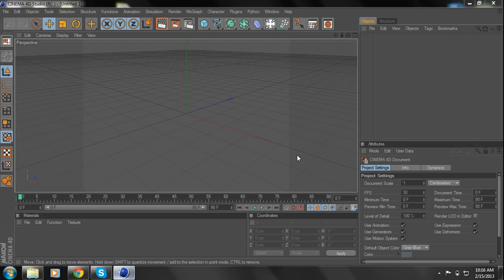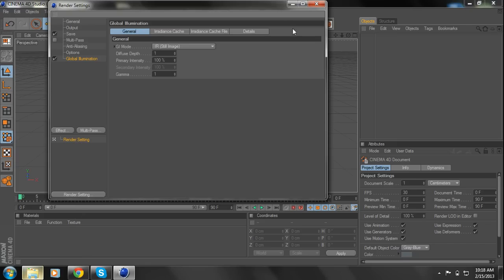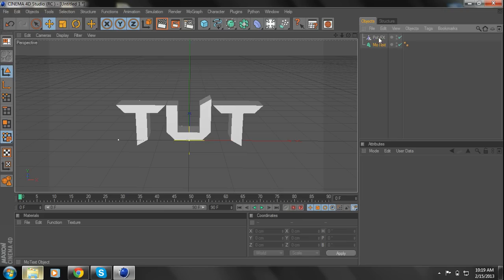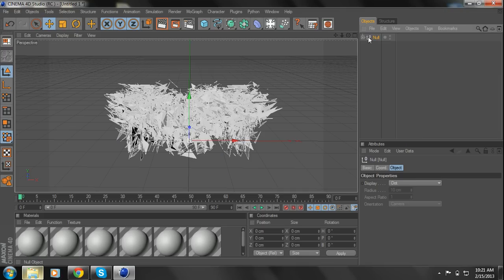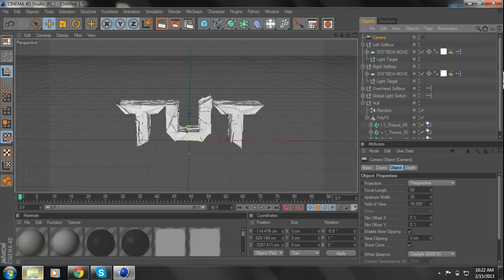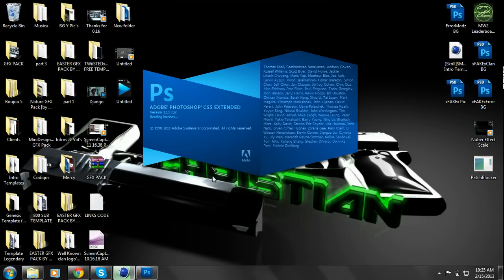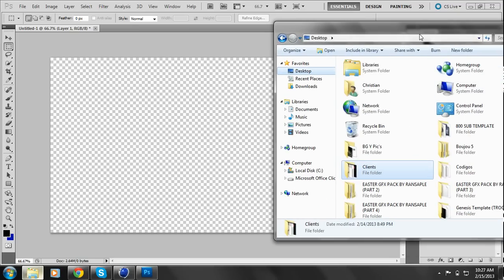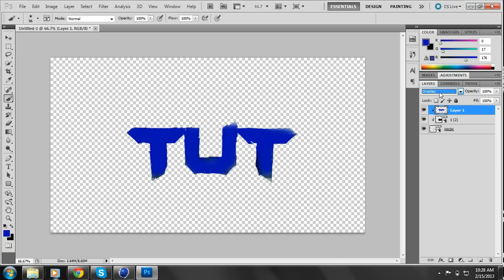C4D PolyFX Text Tutorial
This is My Fist Tutorial Sorry For my english lol That aint my 1st language :P